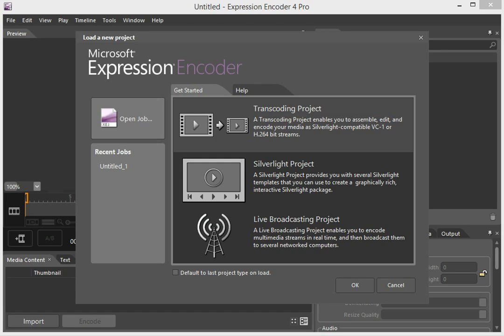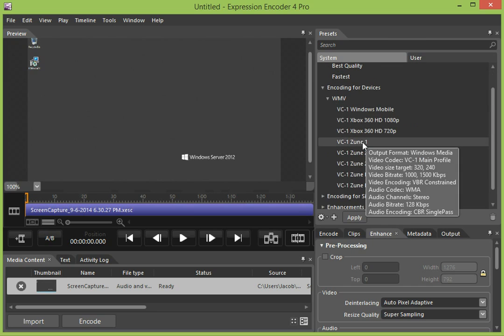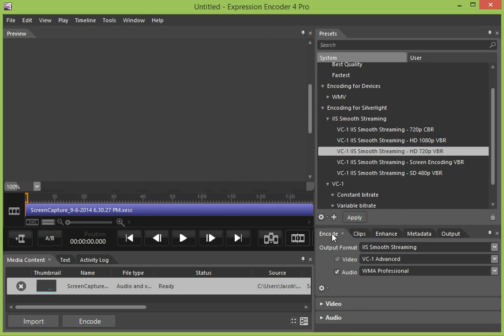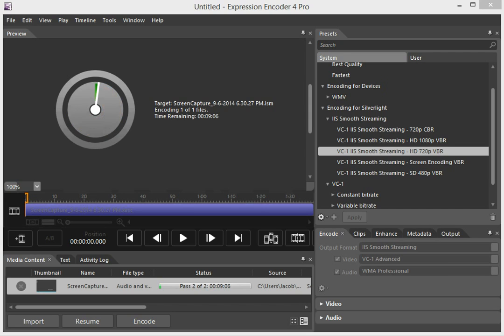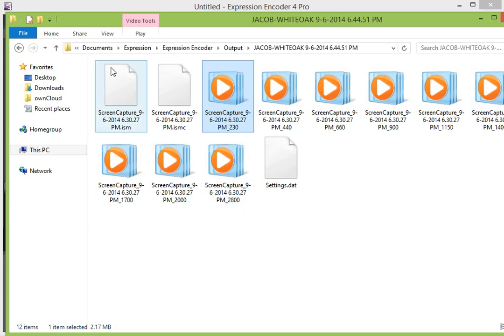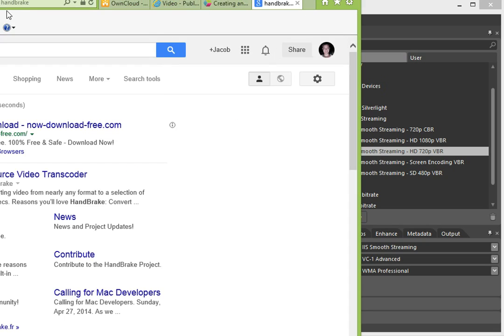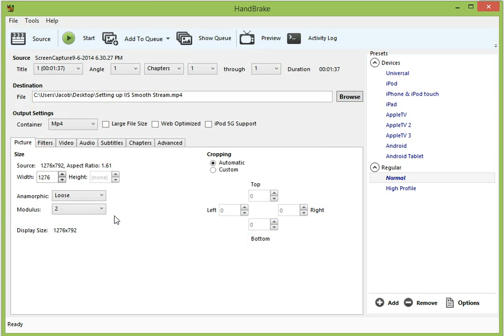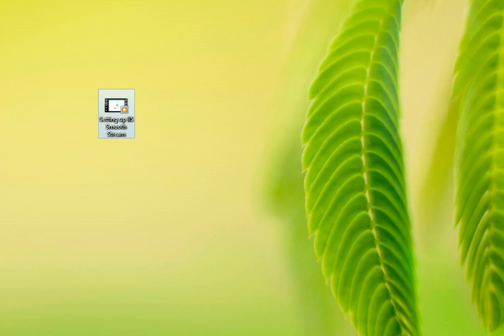expression web encoder handbrake to mp4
Use Microsoft Expression Web Encoder 4 Pro to encode video for IIS Smooth Streaming.  Use handbrake to convert video to MP4.